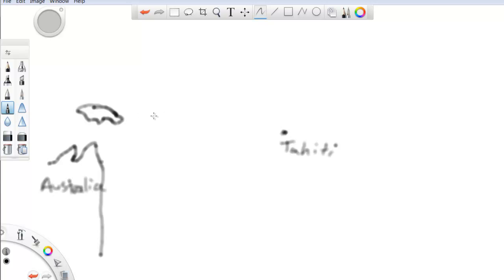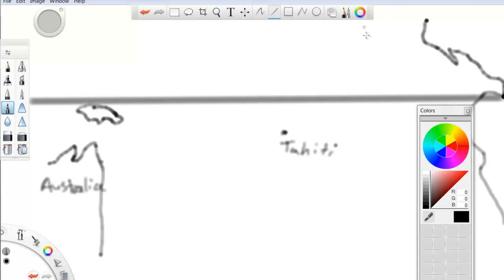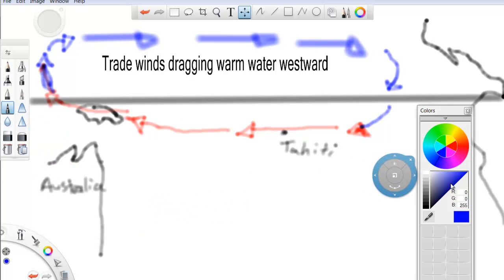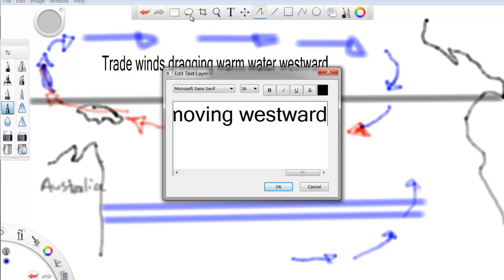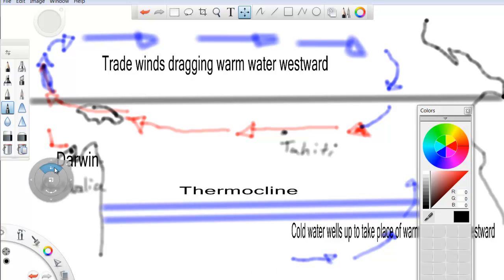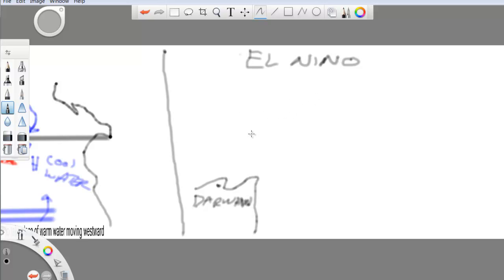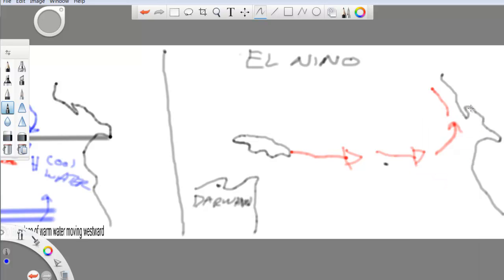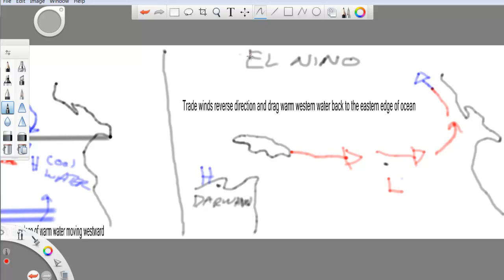El-Nino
A diagram of normal oceanic conidtions compared with a diagram of El-Nino Oceanic conditions